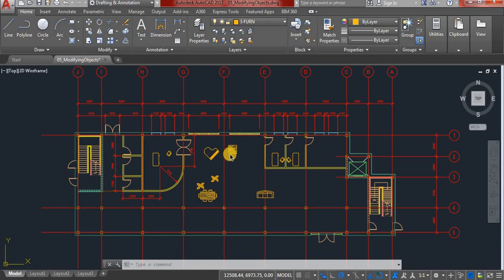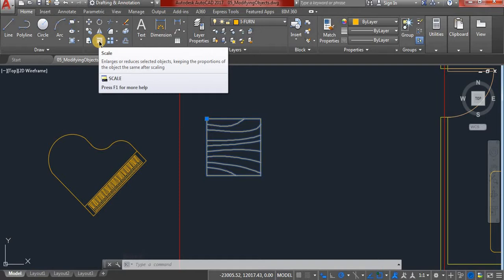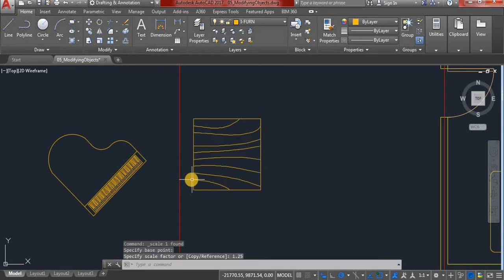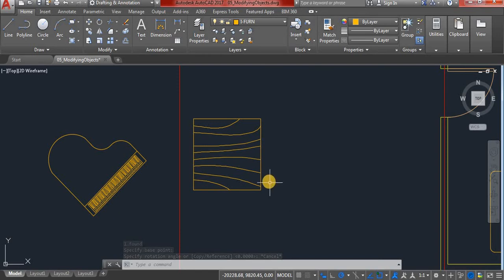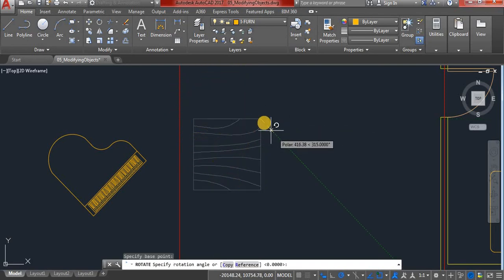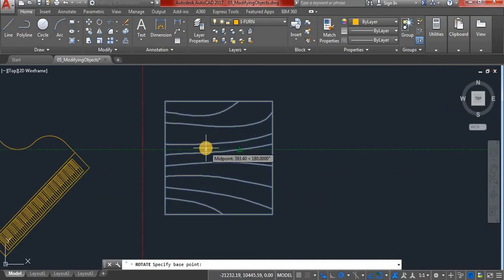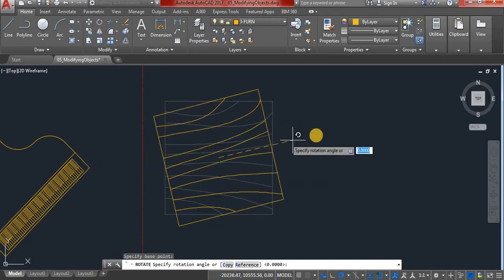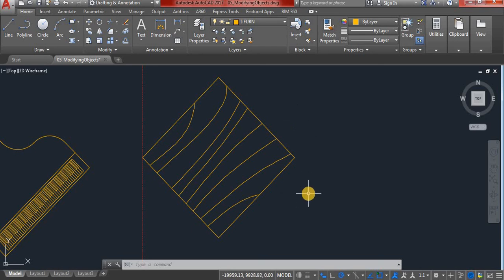AutoCAD-Scale and Rotate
How to SCALE in AutoCAD
The more intuitive approach to use this command is the following

Type SCALE and Press ENTER
Select the object to scale and Press ENTER
Specify the base point (with a click)
Specify the scale factor.